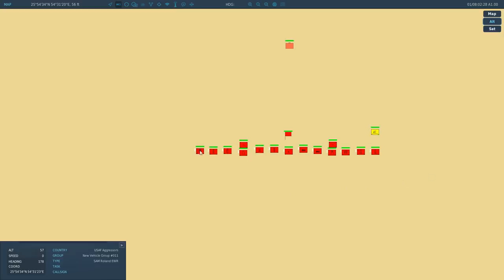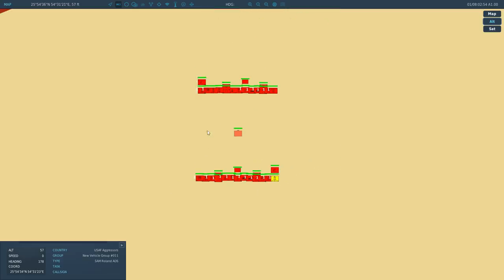Questioned: Which AAA/SAMs Can Intercept Guided Bombs? | DCS WORLD